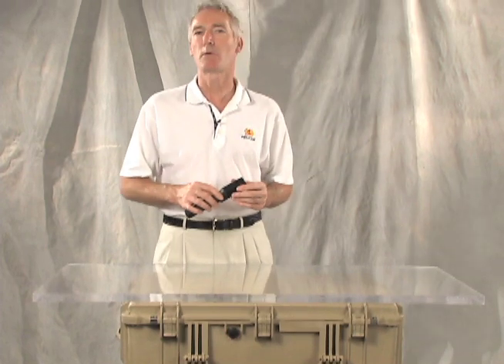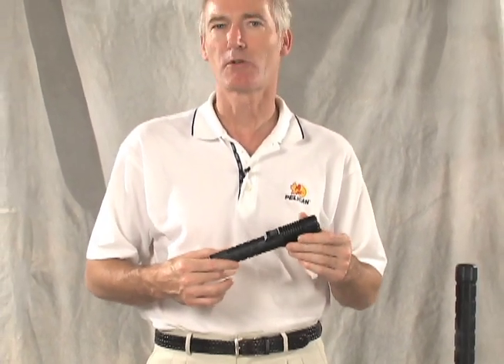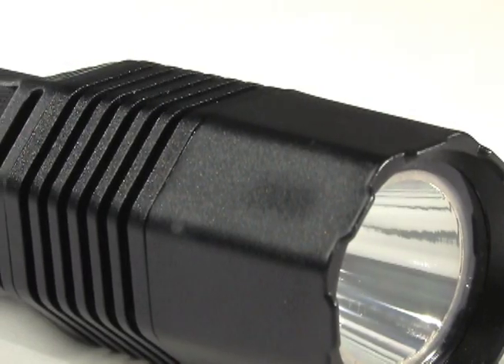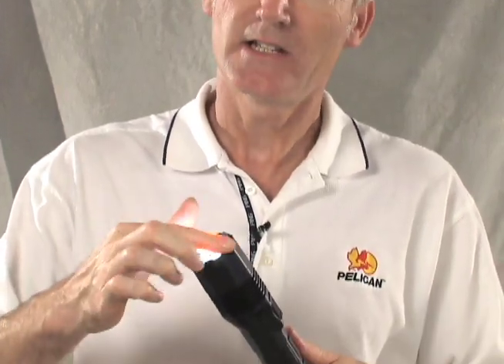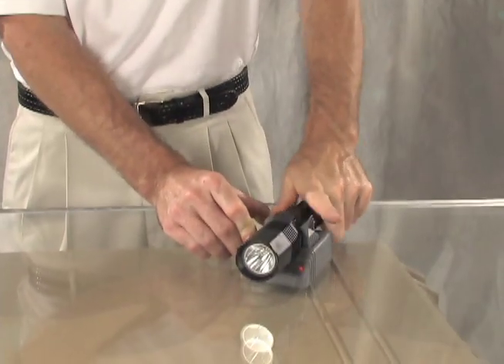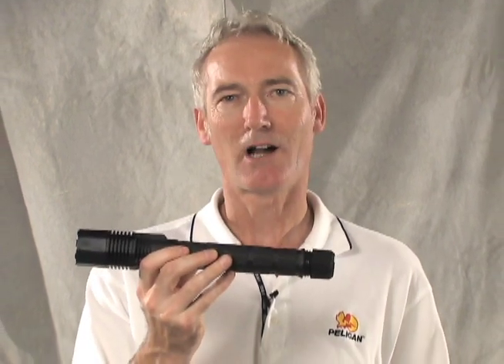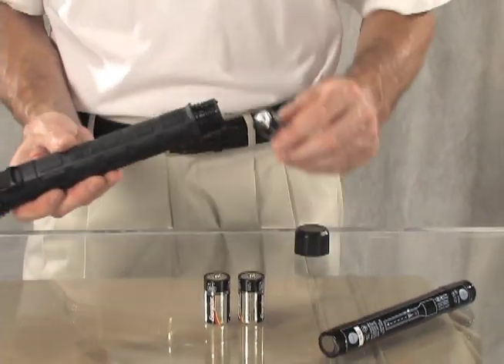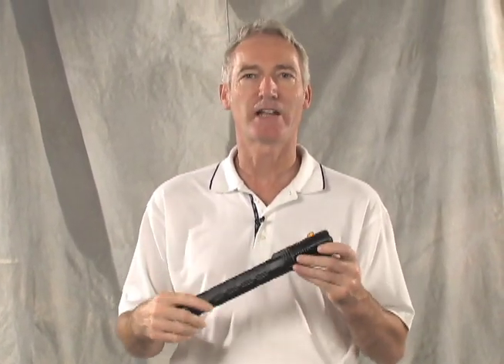Police Flashlight: Pelican 8060 LED Flashlight [HQ]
Police flashlights are among the most vital tools in a policeman's arsenal. The Pelican 8060 flashlight builds on the utility of the 7060 LED flashlight, which was developed with input from the LA Police Department.

The 8060 police flashlight is a full-size duty light with a longer burn time than the 7060, but offers many of the same features as the 7060, including a neck switch for under and overhand use.

Like the 7060, the 8060 police flashlight has a serrated lens shroud, making it easy to see if the light has been left on, and a grenade grip pattern that won't slip in your hands when wet.

The 8060 police flashlight has a burn time of 6 hours, enough for a full police shift when used intermittently. The 8060 is rechargeable, but in a pinch, you can substitute 4 alkaline c-cell batteries.

The 8060 police flashlight boasts 190 lumens of light at just 23 ounces.  Factor in the durability and the 8060 could be the last flashlight you'll ever need.

Pelican Products, Inc. is the global leader in design and manufacture of both high-performance case solutions and advanced portable lighting systems. Our products are used by professionals in the most demanding markets including firefighters, police, defense / military, aerospace, entertainment, industrial and consumer. Pelican products are designed and built to last a lifetime. Our company operates in 19 countries, with 27 offices and six manufacturing facilities across the globe.